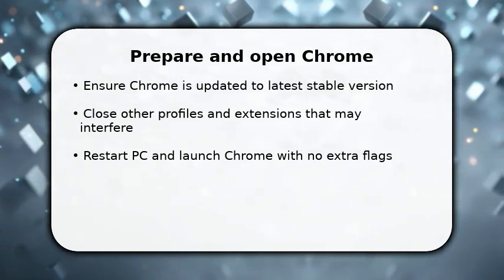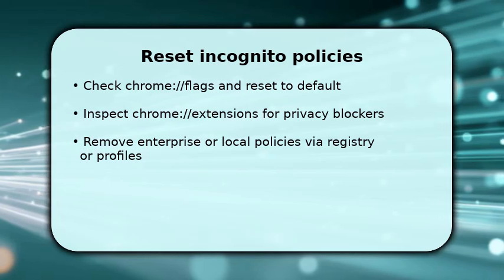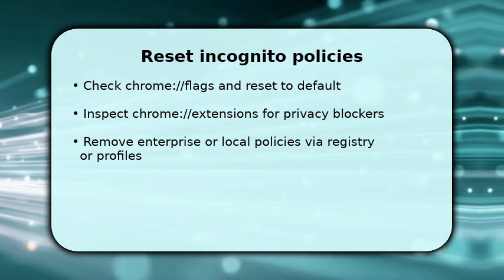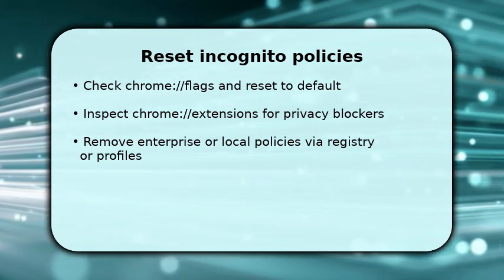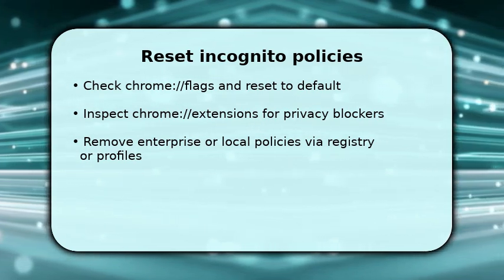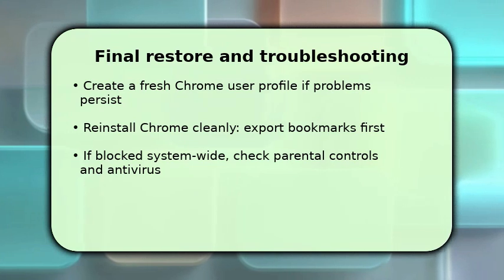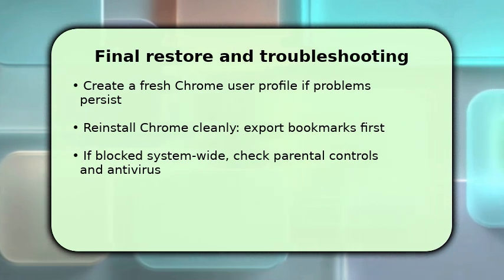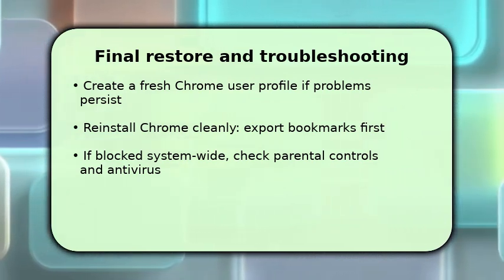How to Fix Incognito Mode on Chrome (easy Method)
Discover the simple steps to restore your browsing history in Chrome's incognito mode. This quick guide will walk you through enabling browser extensions and settings that allow for a semi-persistent experience without fully exiting Incognito Mode.

fix chrome, incognito mode fix, restore browsing data, enable Chrome extension in incognito, semi-persistent history